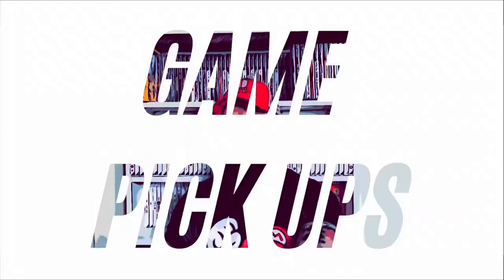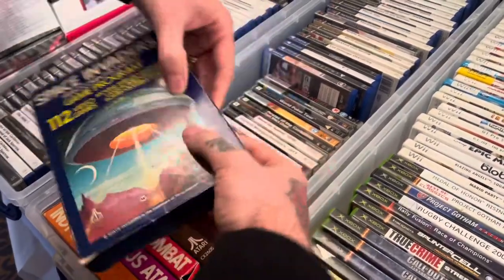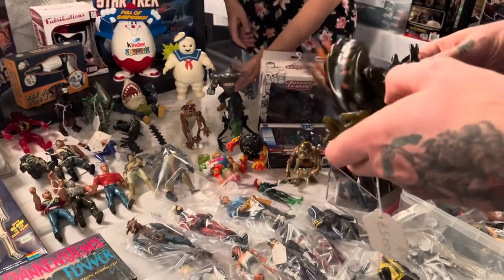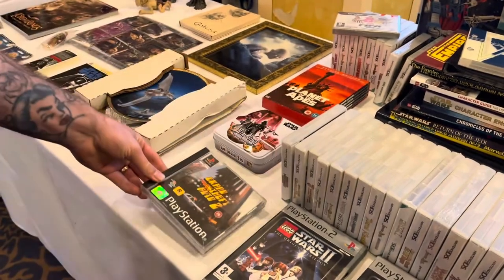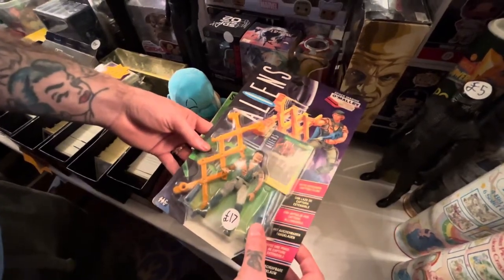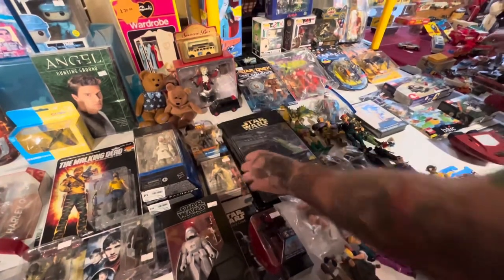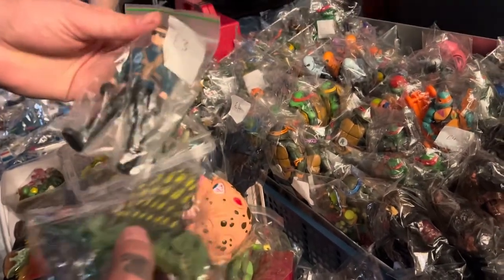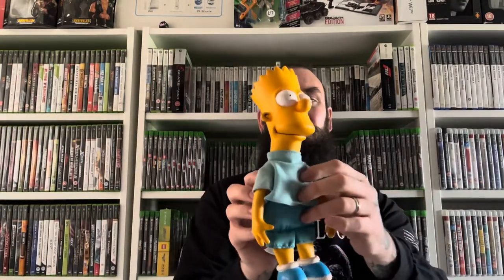This Toy Fair had Absolutely EVERYTHING!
Welcome back to another episode of game hunting live where I go around charity shops, pawn shops, CEX anywhere I can find games and game related awesomeness!

We’ll also be looking for anything we don’t need for the collection to either trade into CEX for in store credit or to sell for a profit on eBay to help build the collection.

This week we’re doing something a little bit different, TOY HUNTING!

It’s a rainy Sunday so there’s no car-boots unfortunately but todays the day for the 22nd annual Norwich retro and modern toy fair.

Here’s some more information about the toy fair.

There was around 60 sales tables with a large selection of sellers, in a nice warm venue with free parking and cash machine on site!

The Fair specialises in character toys from movies, TV shows and comics, as well as retro video games and more. Star Wars, Transformers, Walking Dead, Pop Vinyls, Predator, Lord of the Rings, Harry Potter, Pokemon, Walking Dead, Teenage Mutant Ninja Turtles, Nintendo, Nerf, Lego and more are all featured heavily at the fair! But the fair attracts all kind of dealers so lots of surprises to be found!

Also don’t worry - there’s Video games ;)
The fair is from 9.30am to 2pm with the following entry prices:-
9.30am EARLY BIRD - £5 Adult / £1 Child (Under 16)
10.30am STANDARD - £2 Adult / Child Under 16 FREE
11.30am FREE to Everyone!
The Early Bird is often very busy and they may delay entry into the venue to allow crowds to spread through the venue.